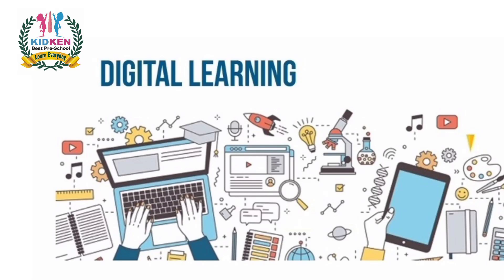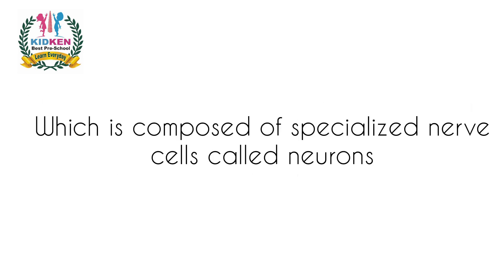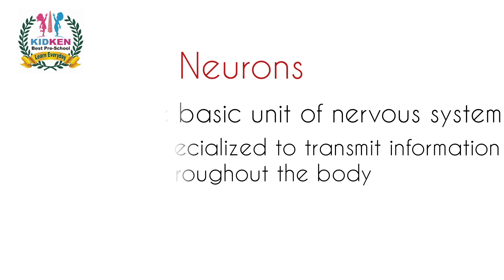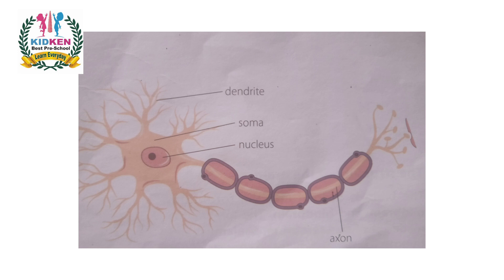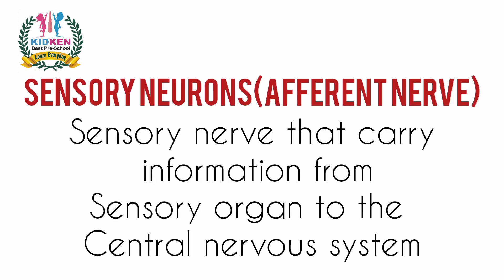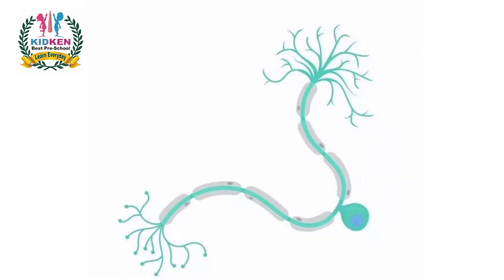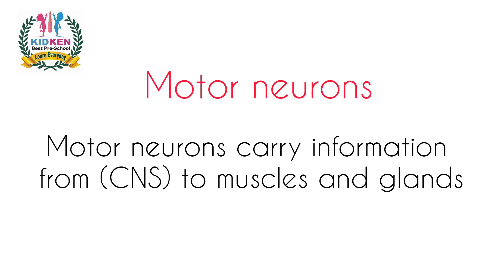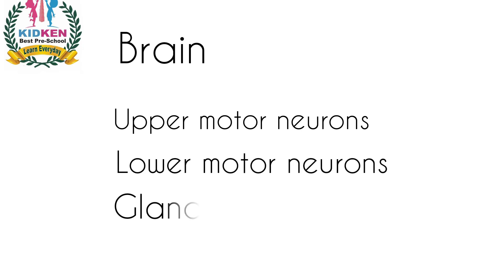Human Organ System | Oxford Wonders of Science Book 8